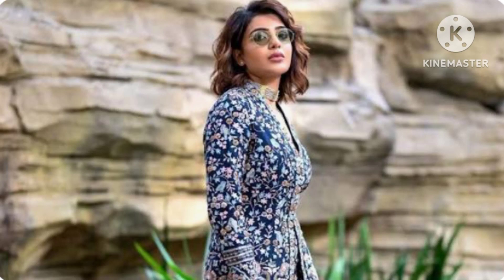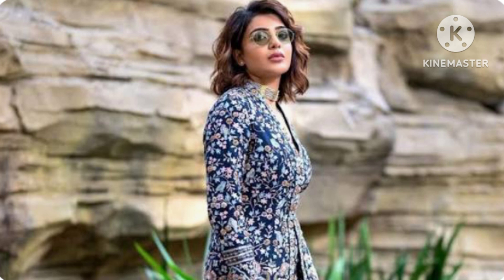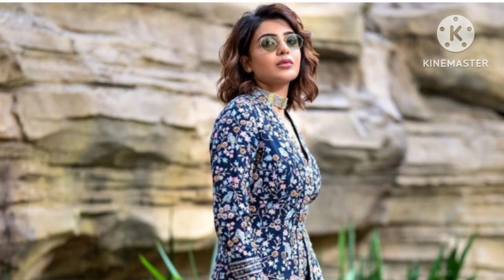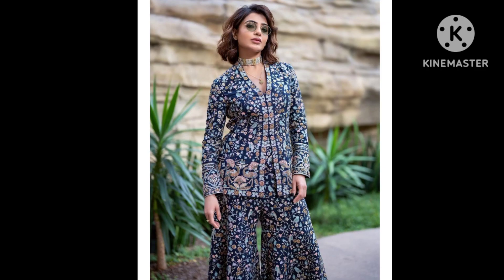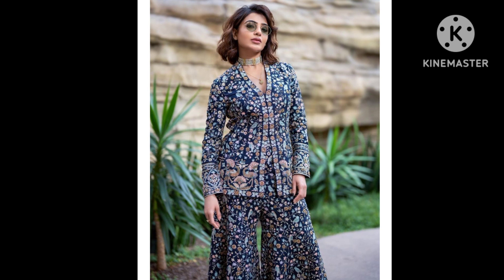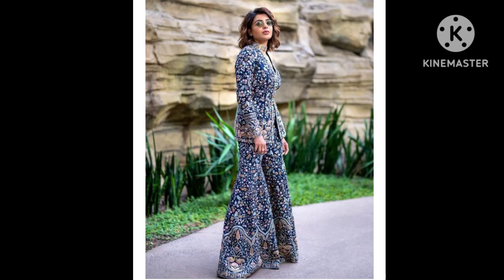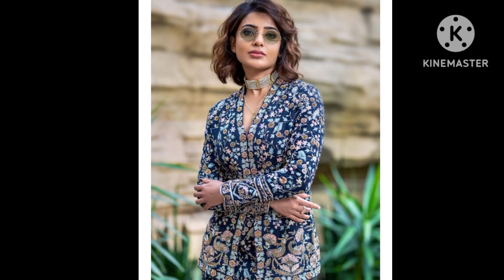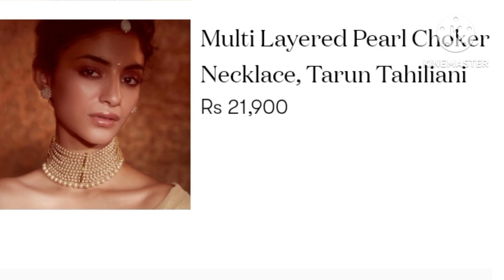Samantha Ruth Prabhu's navy Anita Dongre Jacket +sharara set is a celebration of crafts